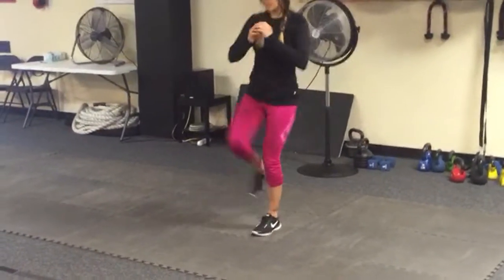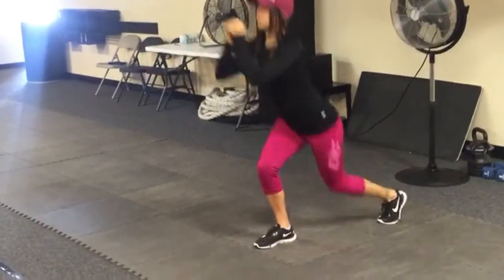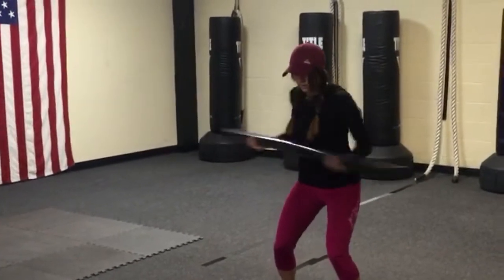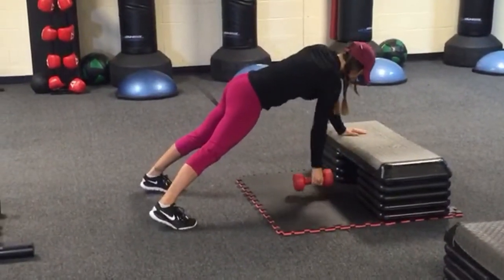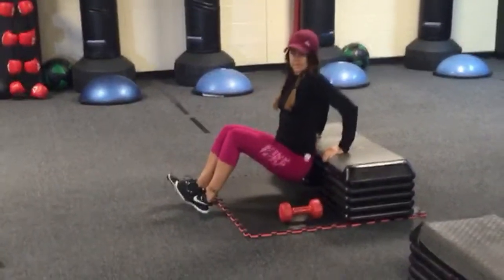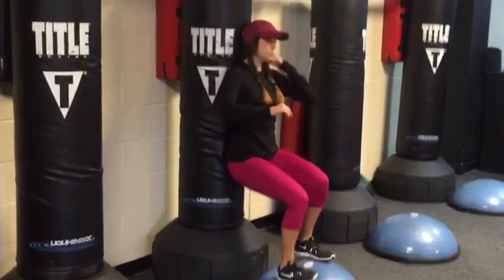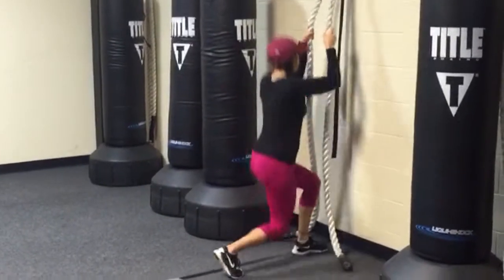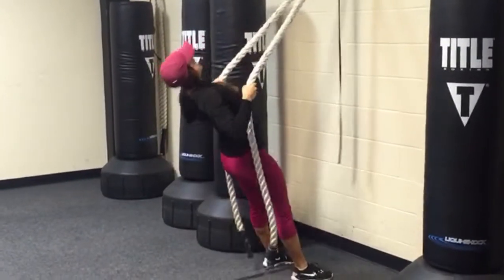Impact Fitness Of Warner Robins GA 5-14-16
It is preview time! First session is free, trainer included, 30 min full body workout!